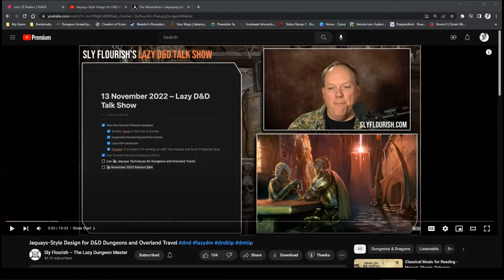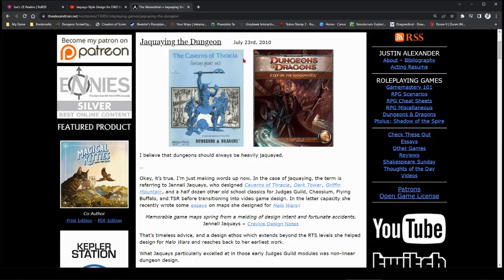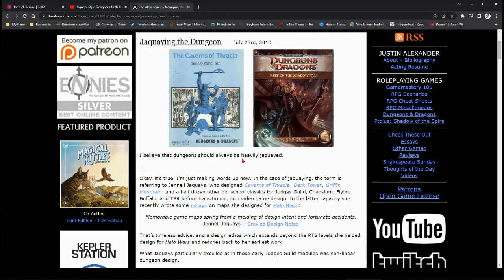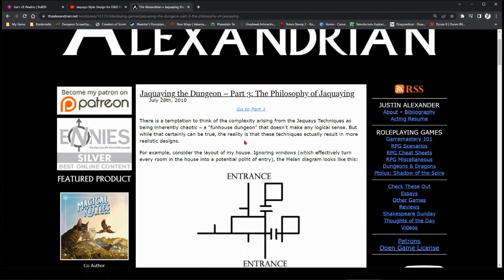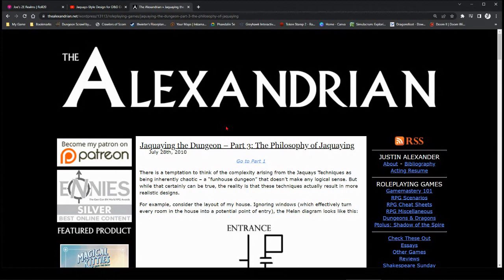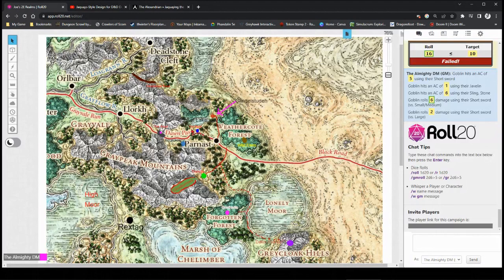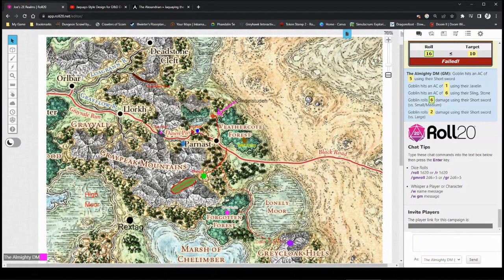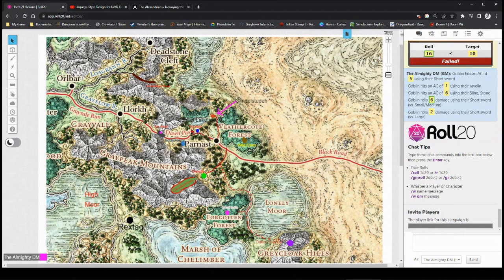Riffing on Sly Flourish's Latest Video on "Jaquaysing " Overland Travel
Sly Flourish put out a video today on how to apply the principles used in "Jaquaysing" the dungeon to overland travel.  It started me down an interesting line of thought, and some great texts with members of the Random Party Generator crew from Tenkar's Tavern followed.  This is pretty much just stream of consciousness stuff that I had to get out before I lost it all.  Enjoy!

I hope you enjoy the video!  I respond to all comments made on Youtube  :)

Tenkar’s Tavern Substack:  Tavern Video Network.